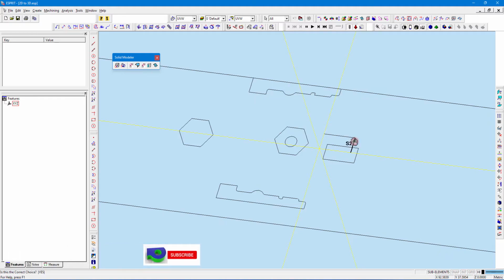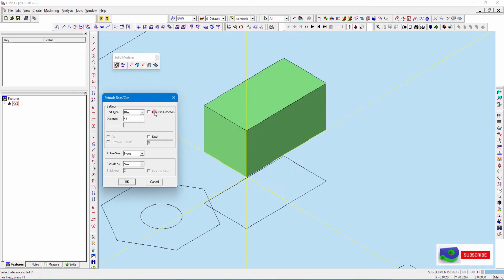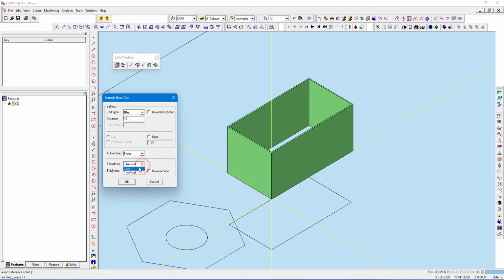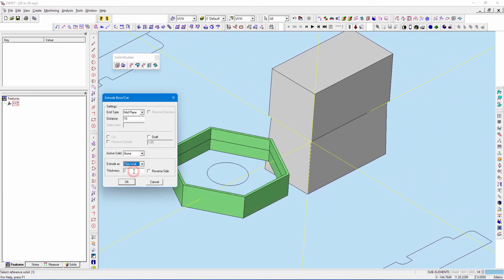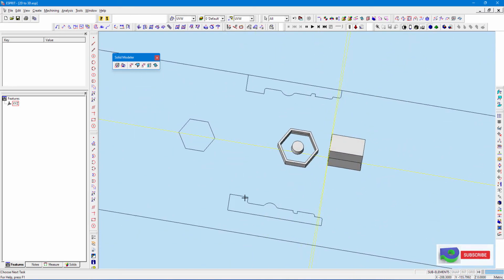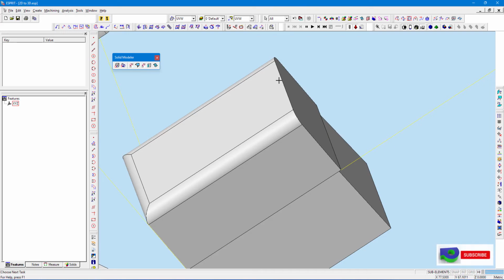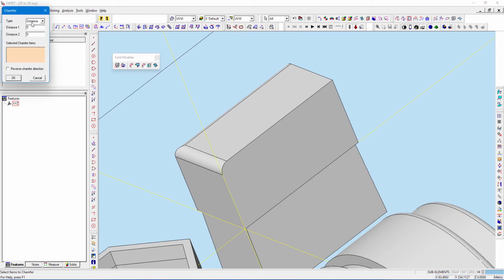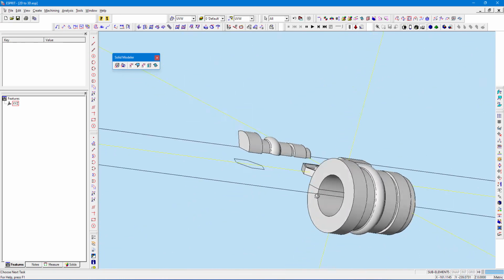Espritcam 3 Basics Design in 2D to 3D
Hi Professionals and future engineers and students welcome to the designers world cbe in this video. We are going to see about the esprit cam fundamentals. This supports those who Have completed the colleges and Person who is working as the operator or trainee in the manufacturing or service company.
What you will get at end of this videos
Basic Knowledge of CAM
How to select the Operation Sequence for the Product.
Selection of Fixture
Selection of Cutting Tools
How to reduce the setup times in Production
How to improve the Cycle time of the Product by technical steps More and more…
We welcome the Comments wherever you have doubt or clarification required.
We will give you a reply.